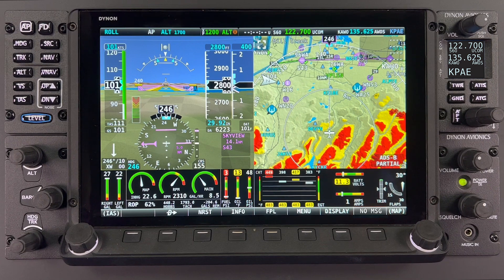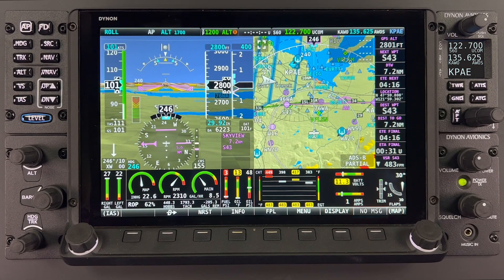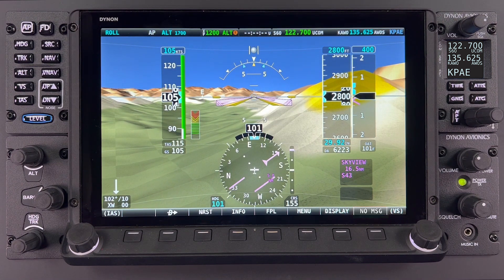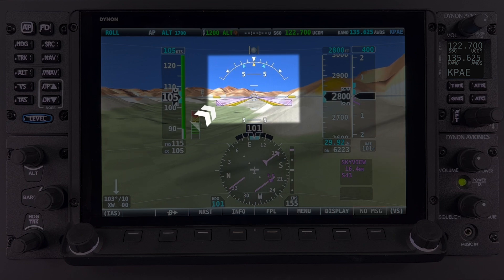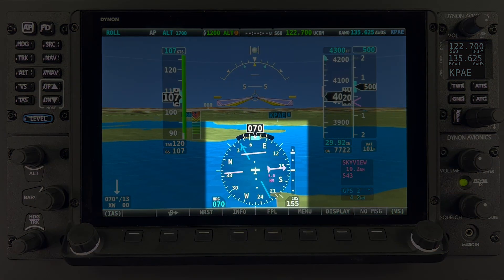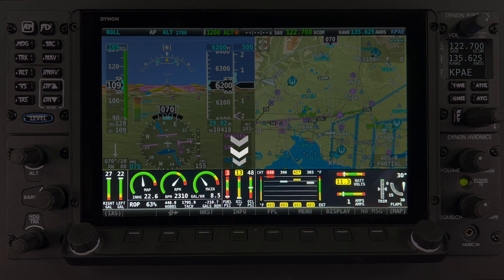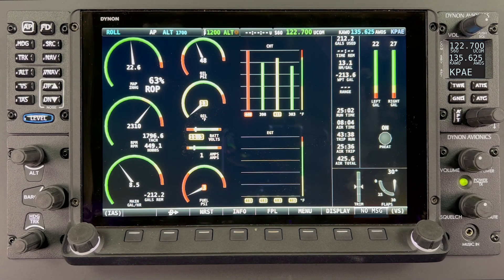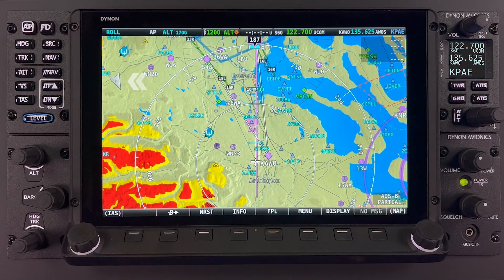Display Pages and Layouts | SkyView HDX Academy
Learn where you can find vital information on the Primary Flight Display, Engine Monitoring, and Map pages. SkyView HDX display layout concepts are also introduced.